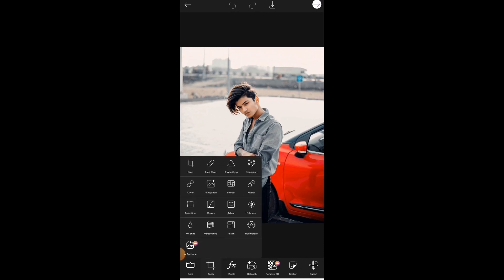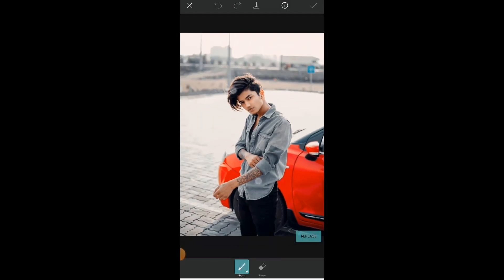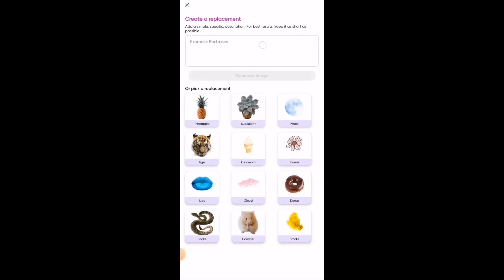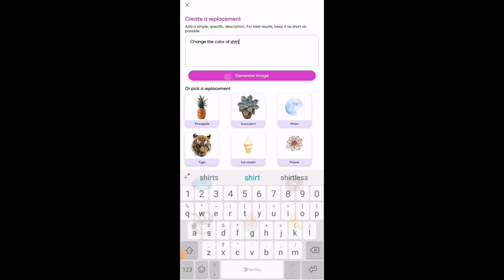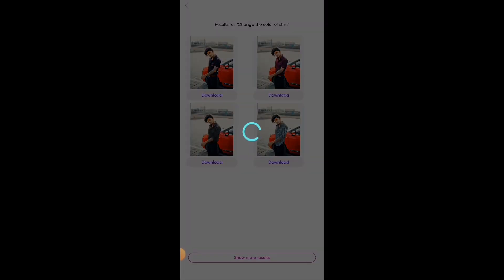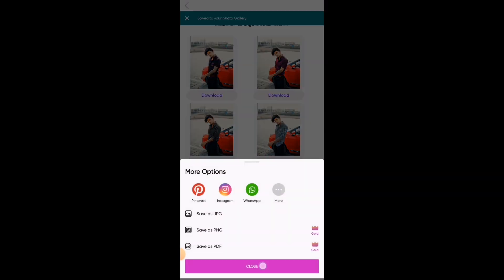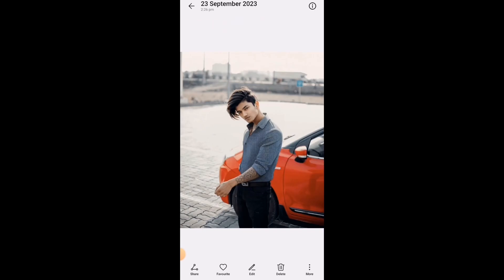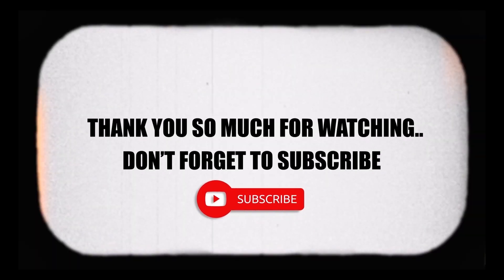Picsart Ai Replace Tutorial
Picsart Ai Replace Tutorial | Change or Replace anything using Picsart Ai Replace Tool

IN THIS TUTORIAL IM GONNA SHOW YOU HOW TO CHANGE OR REPLACE ANYTHING USING THE PICSART NEW AI REPLACE FEATURE

hit likes.

lots of  ❤️